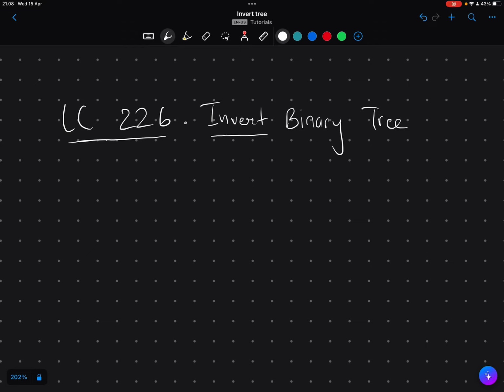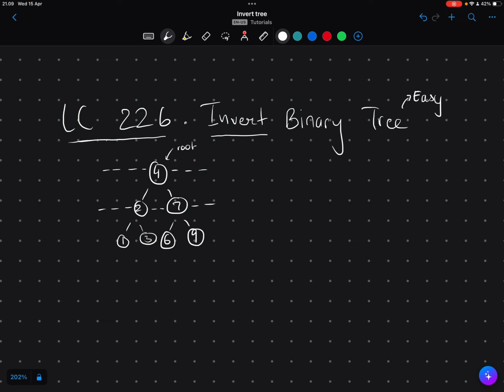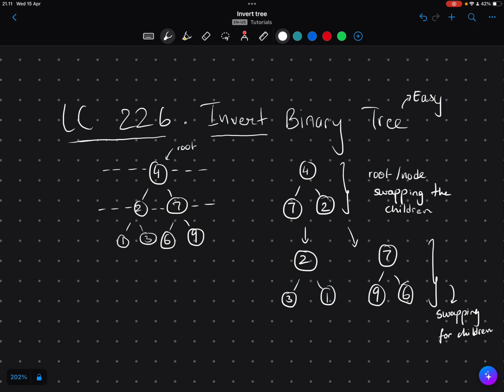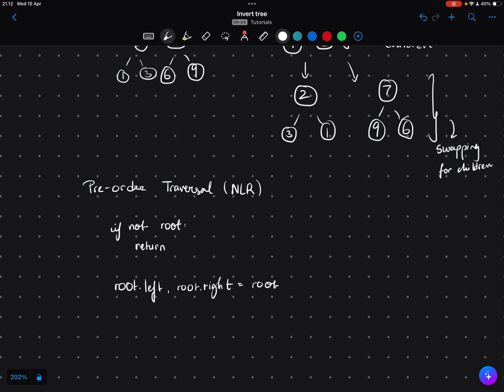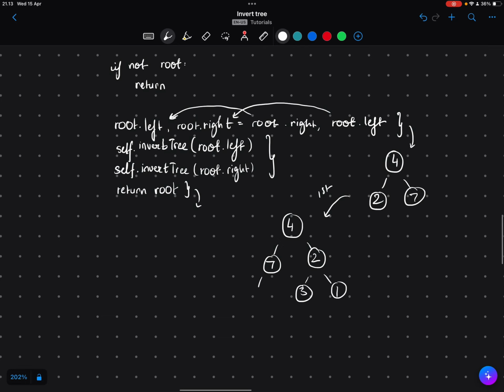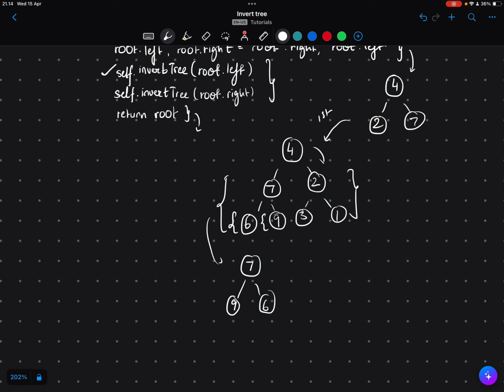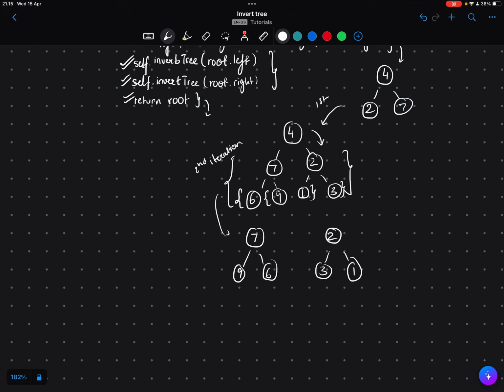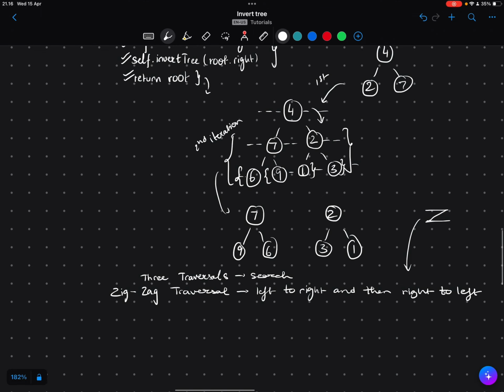Invert binary tree